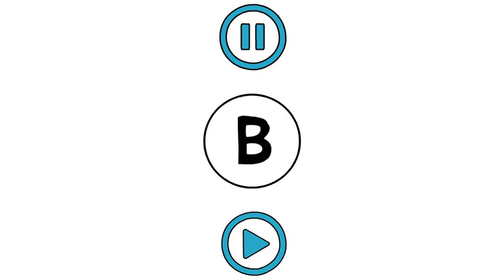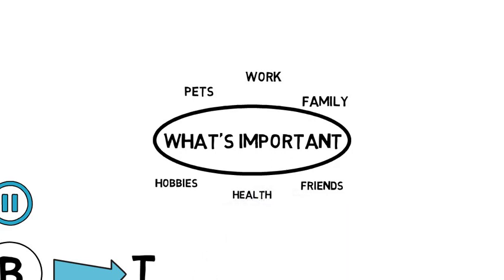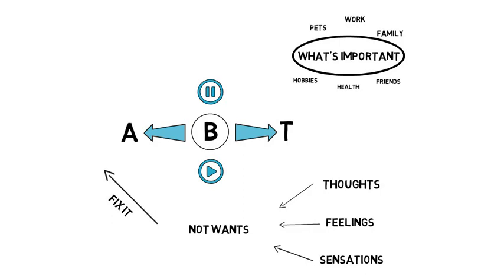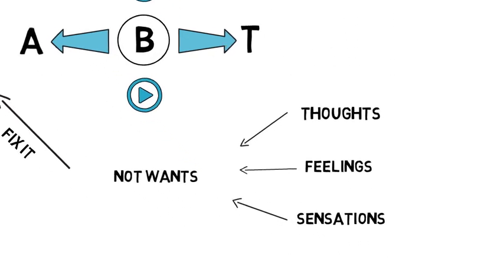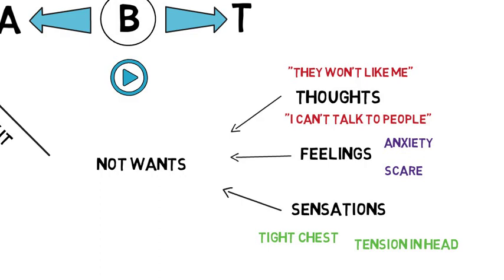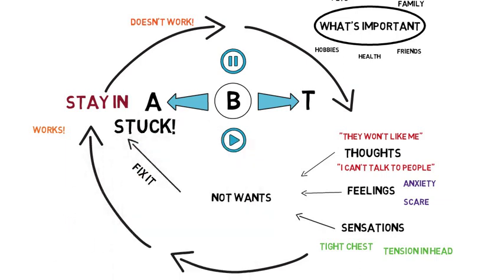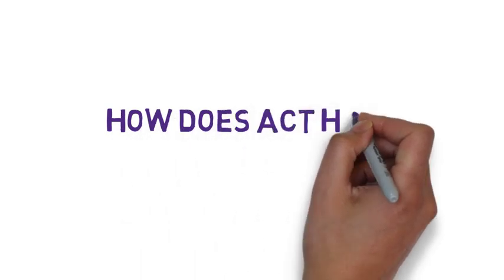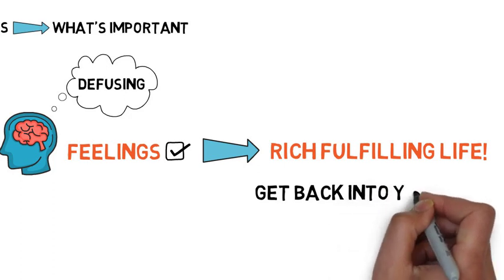What is Acceptance and Commitment Therapy? - The ACT Matrix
What is Acceptance and Commitment Therapy?  In this video I use Mark Websters version of the ACT Matrix to explain what ACT is, why we get stuck and how ACT can help.
for more information on ACT